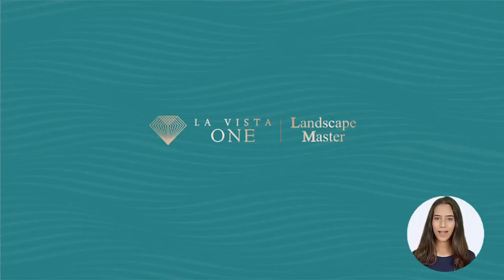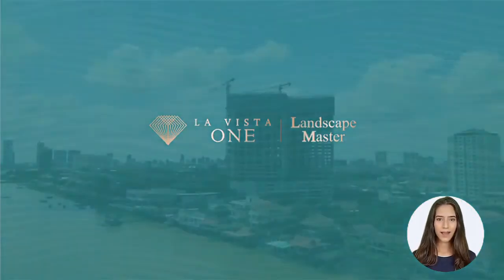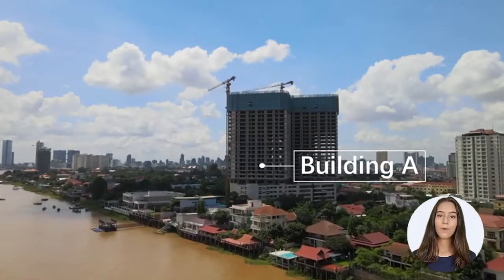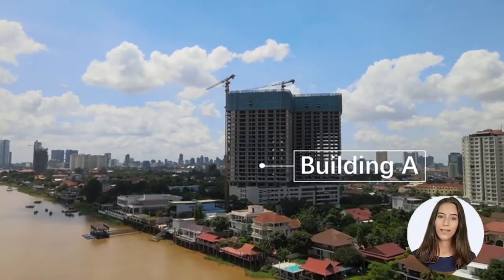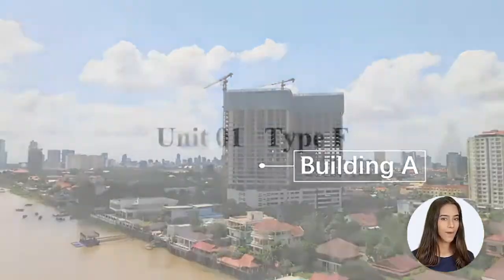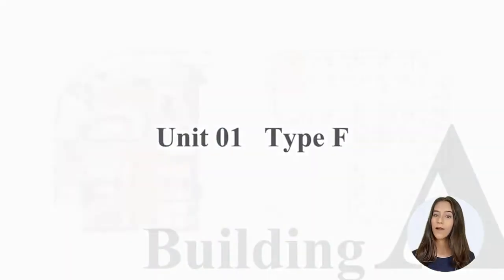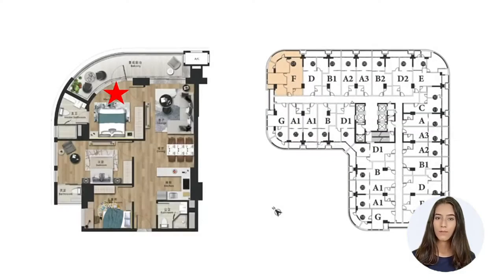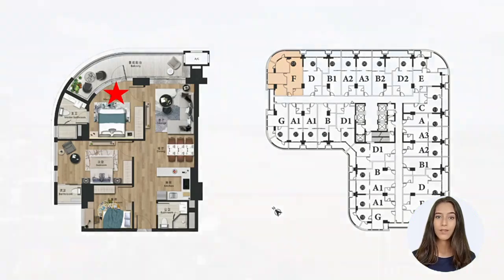【La Vista One】 紫晶壹号项目-Type F View (Contact + 65 61006786 )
LA VISTA ONE is located at the intersection of the Mekong River and the Tonle Sap River & Bassac River , the central area of the Chroy Changvar district in Phnom Penh
It is a 41-storey building and 140-meter in height, aims to become a new landmark of the city, which very popular with both local and international buyers for living & investment purposes.
There are 3 different room types in La Vista One, one room, two rooms, and three rooms.
The most favourite apartment type for both local & Overseas customers is the three-bedroom unit, with an area of ​​127.04 square meters , Type F .
The entire unit is designed squarely, with a beautiful layout with a large balcony with a 270-degree view of the emergence of the the three Rivers , having great view of The Mekong , the Tonle Sap & the Bassac River .

come to visit our showroom.
176 Orchard Road , Level 04-04 , Suites 4031 Singapore 238843